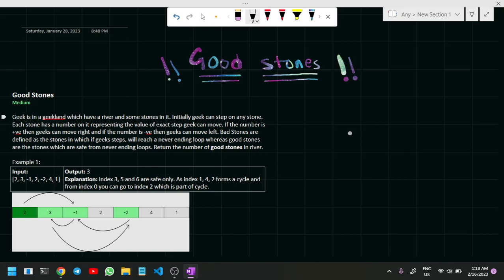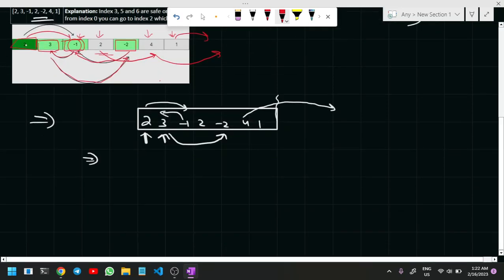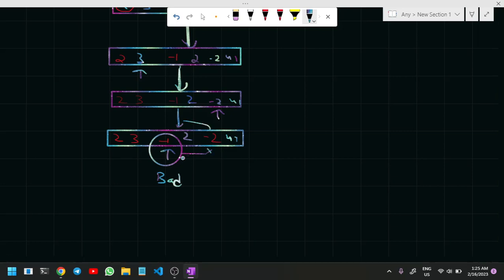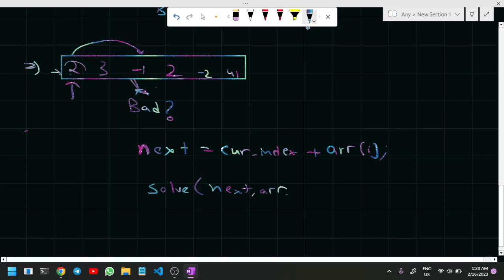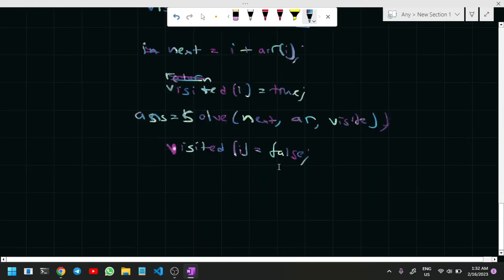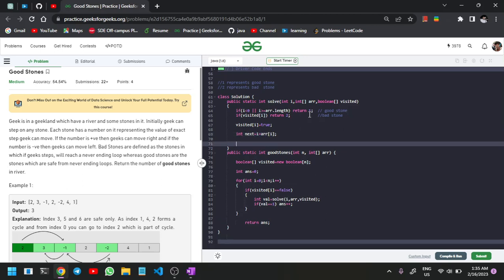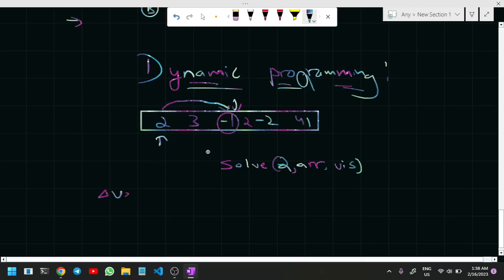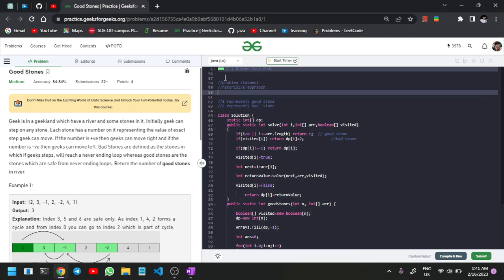Good Stones | Dynamic Programming | Live Coding | Recursion, Memoization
Recommended watch speed: 1.25x - 1.5x

contents
0:00 - Problem Statement
03:52 - Recursive Approach
13:44 - Live Coding
17:50 - Dynamic Programming
20:35 - Live Coding

Hello Guys !!
Today I've solved a very interesting problem that is "Good Stones".
Please watch the video till the end because I've covered the intuition and all the approaches to solve the problem.

Hit like if you like the video !!